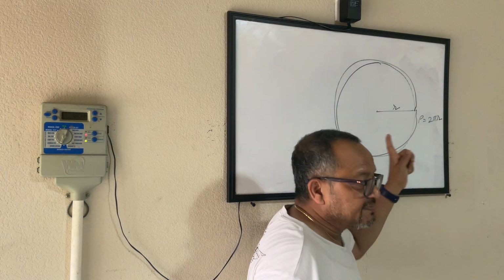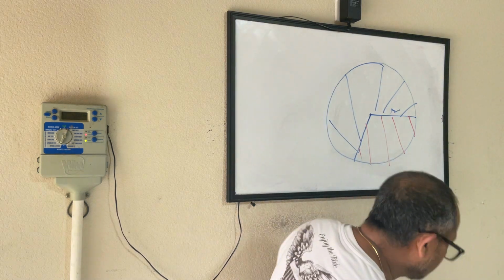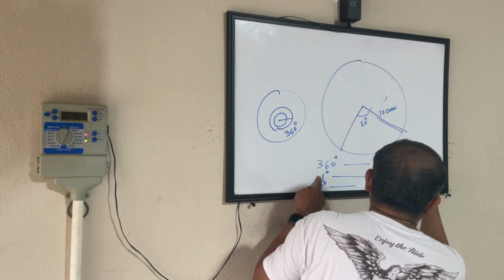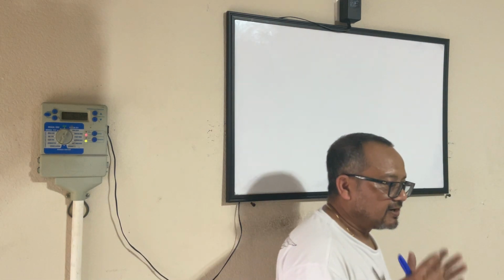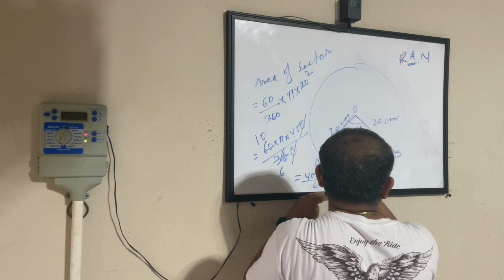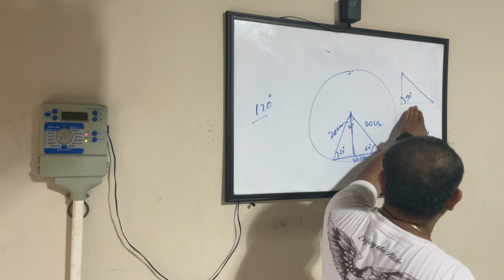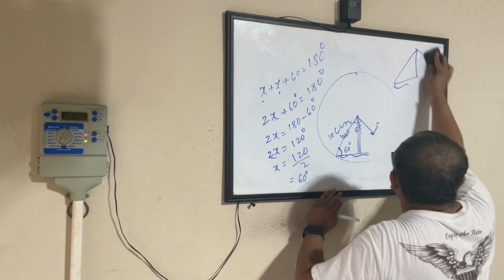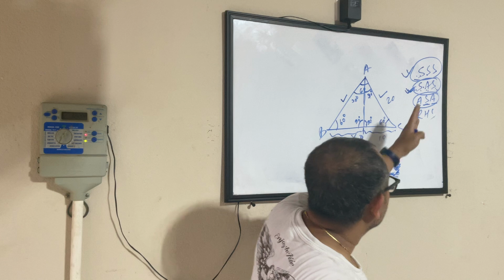Math Level2 || Circle calculations || Sector and segment of circles || Part 1